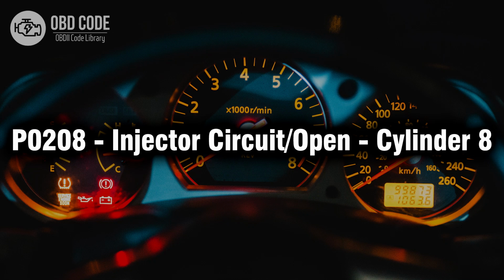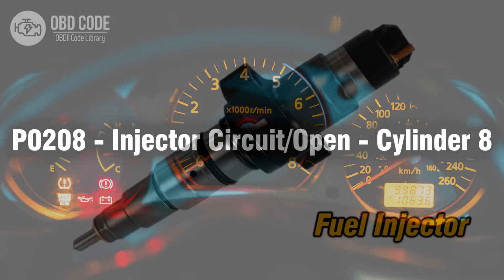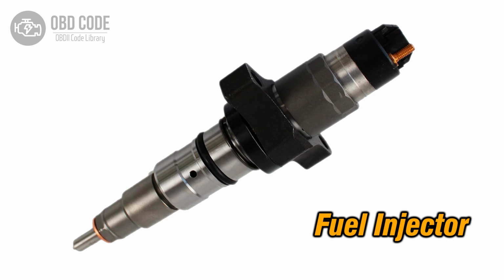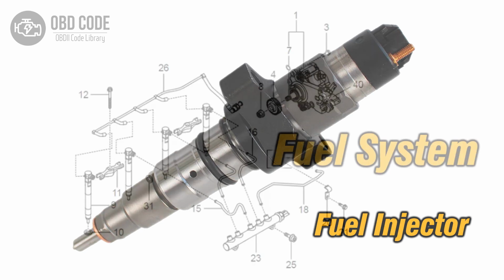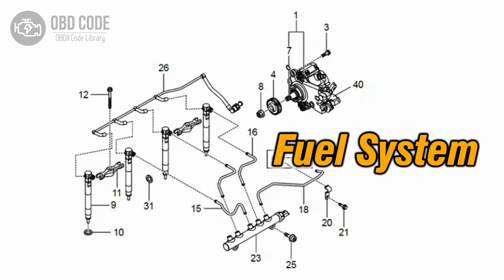P0208 Injector Circuit Malfunction - Cylinder 8 🟢 Trouble Code Symptoms Causes Solutions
🔴 Find out everything about the P0208 fault code! In this video, we will explore the description, symptoms, causes, and solutions to resolve this problem. Don't miss this opportunity to gain valuable knowledge and get rid of that malfunction light once and for all.

P0208 Injector Circuit Malfunction - Cylinder 8